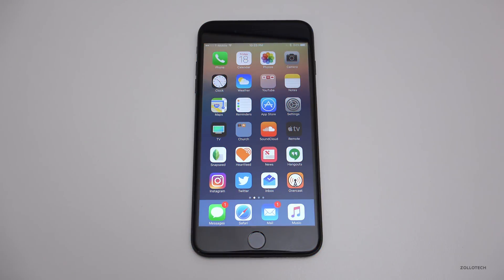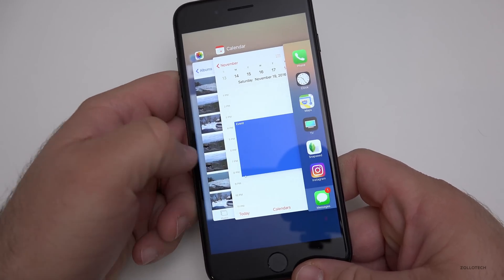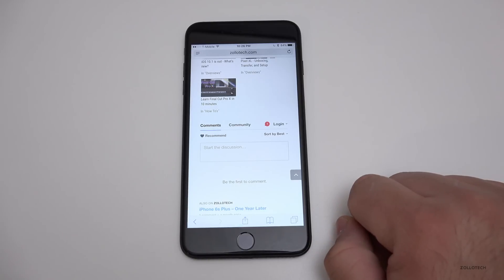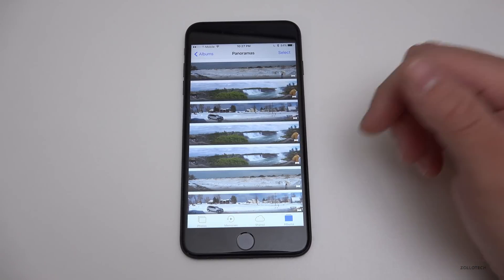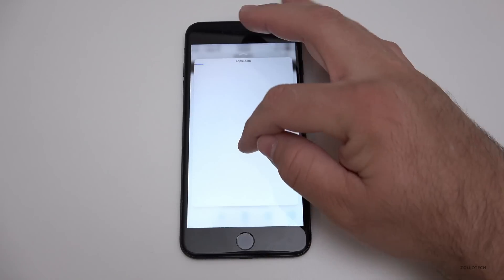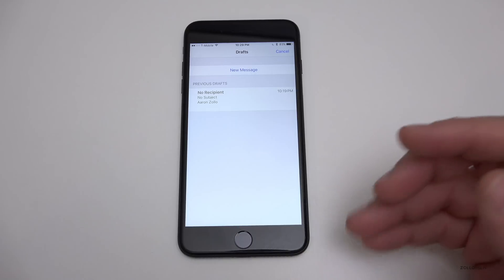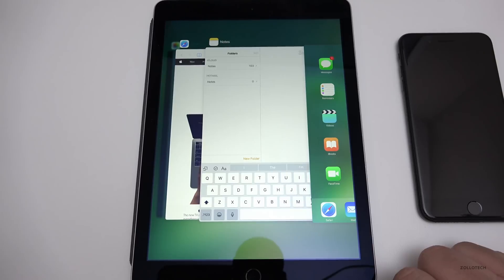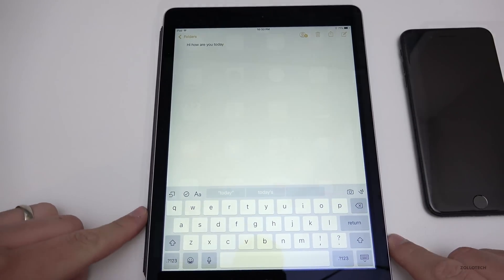10 iPhone and iPad Gestures You Might Not Know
I show you 10 gestures that you may not be aware of and can speed up using your iPhone or iPad every day.